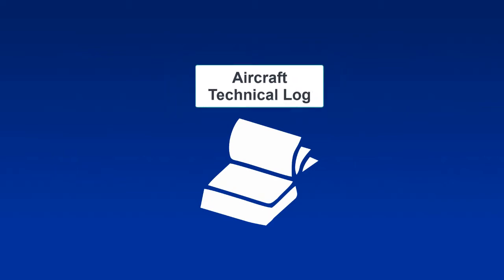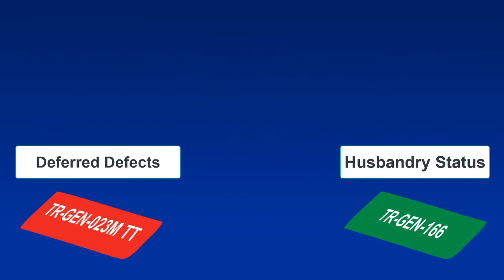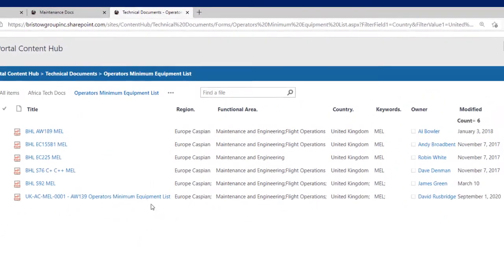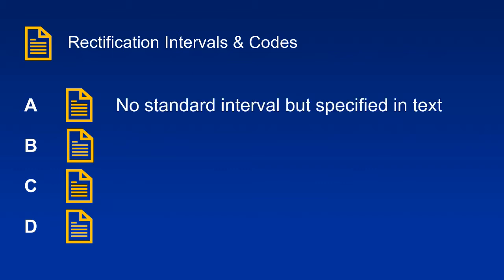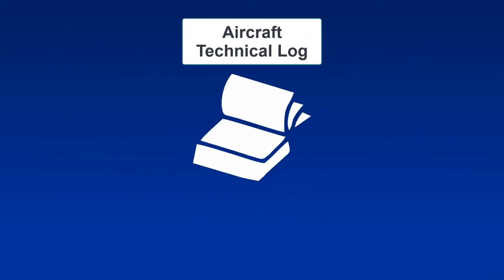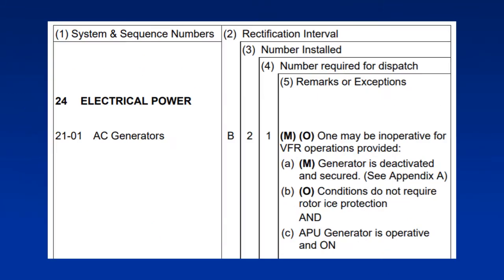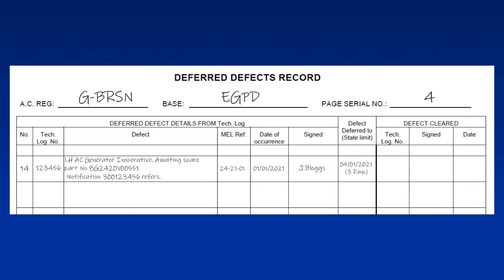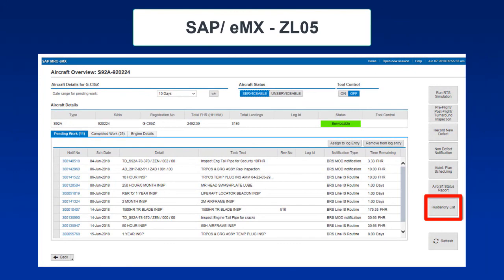Minimum Equipment Lists 2021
14min 47 Sec
MEL Usage d 720p final
English Subtitles